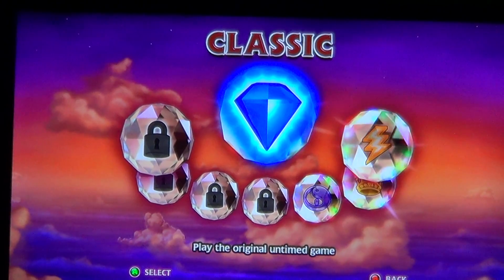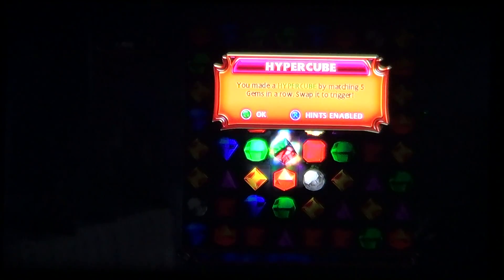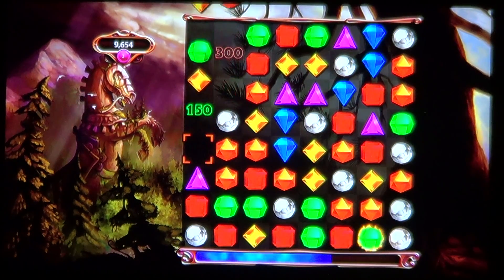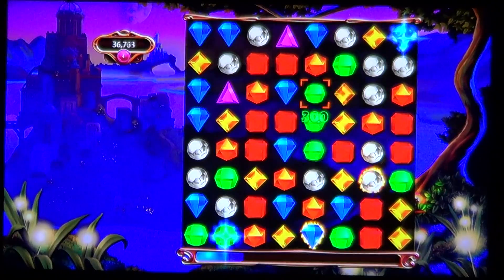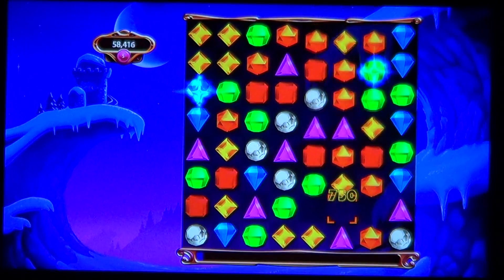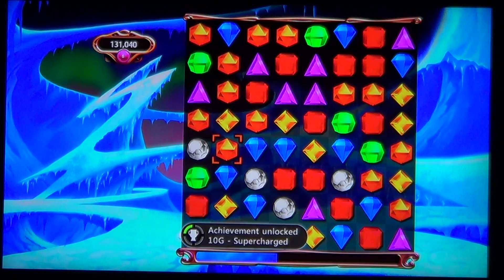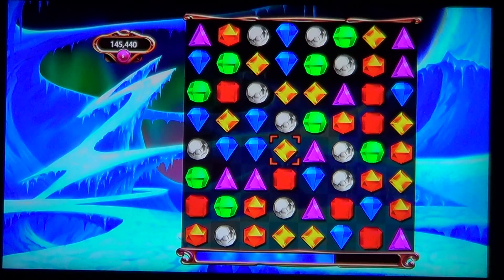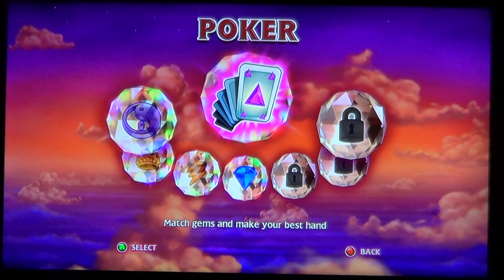Bejeweled 3 Xbox 360 Gameplay 1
Bejeweled 3
The 1st Gameplay Of the Xbox 360 Version